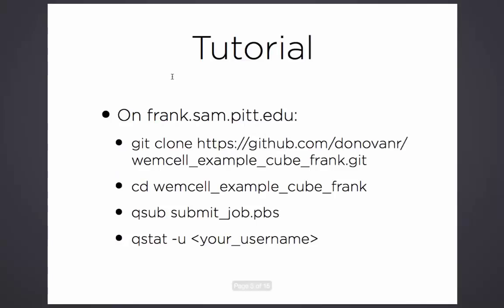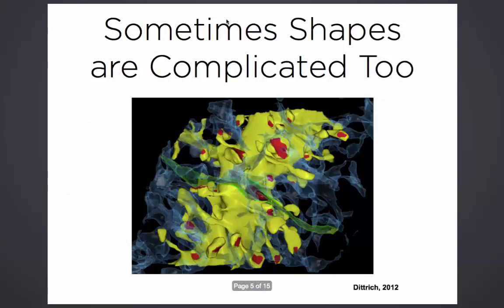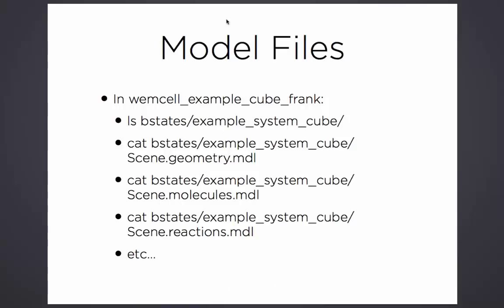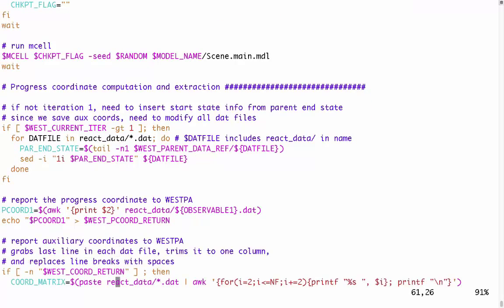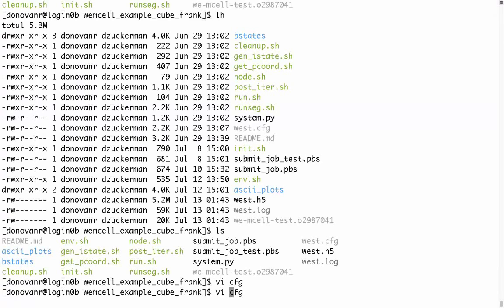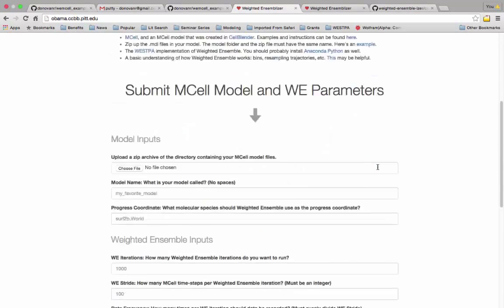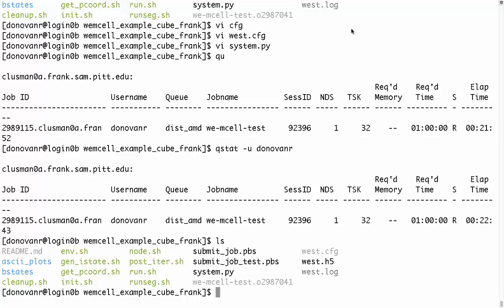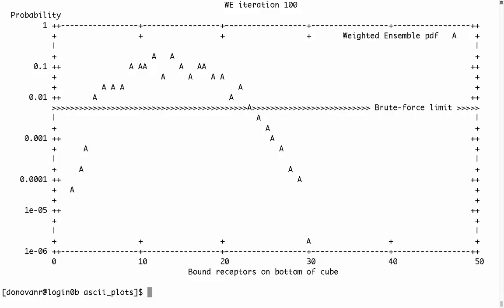WESTPA Workshop 2015 - Non-spatial systems by Rory Donovan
A presentation on simulation of non-spatial systems WESTPA.

Presented on July 2015 by Rory Donovan in University of Pittsburgh.